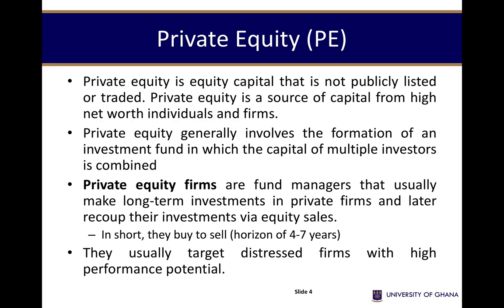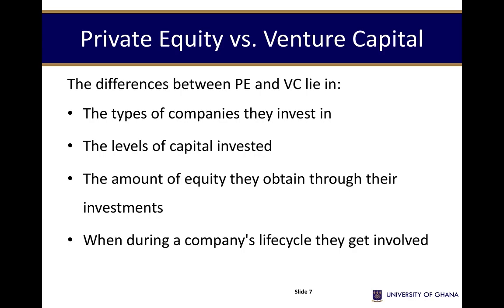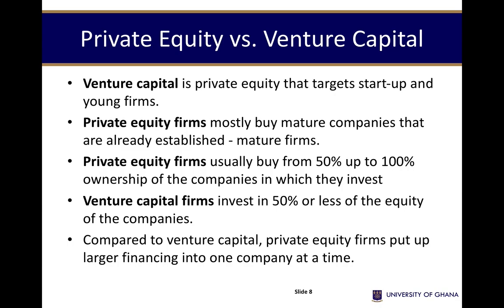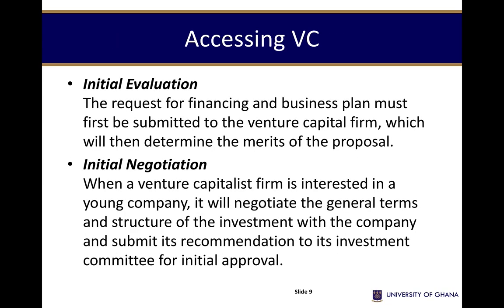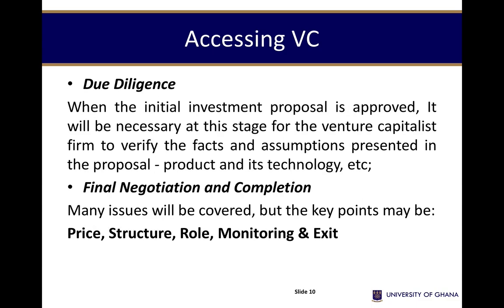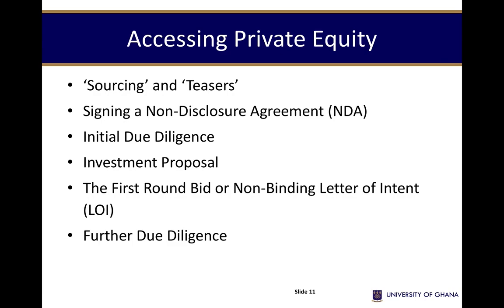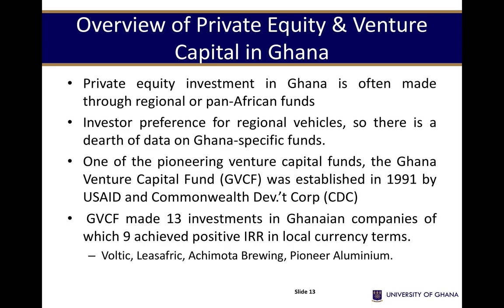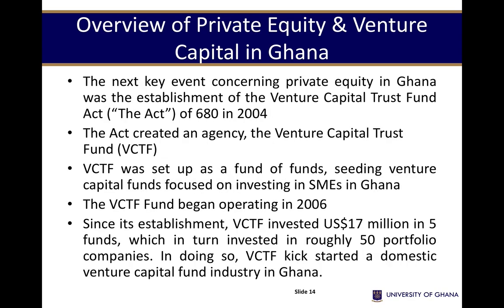Private Equity and Venture Capital I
This lesson is a glimpse into the world of private equity and venture capital and an overview of PE/VC in Ghana